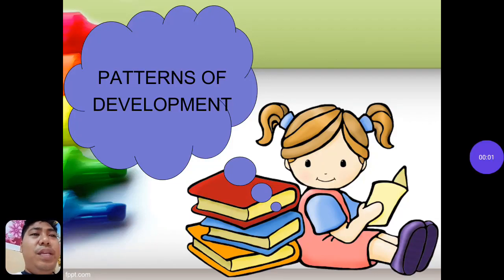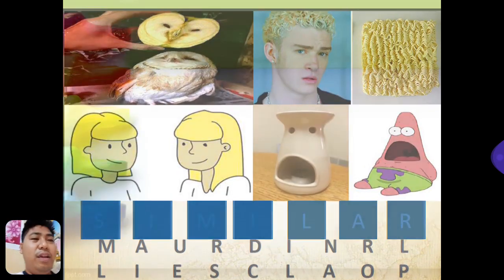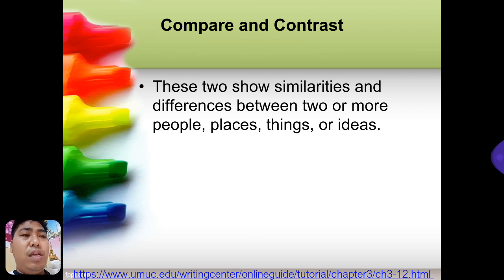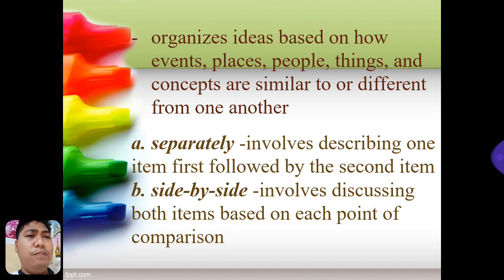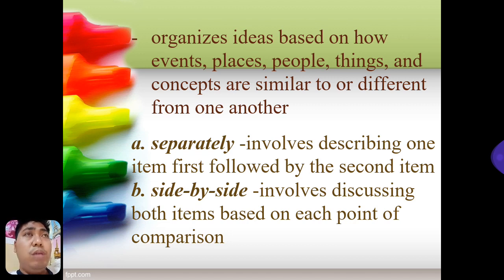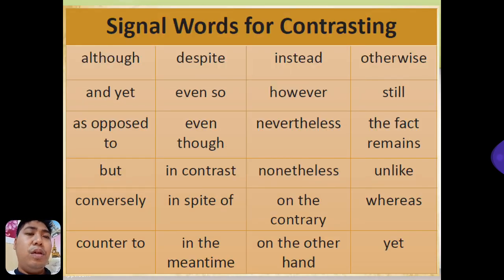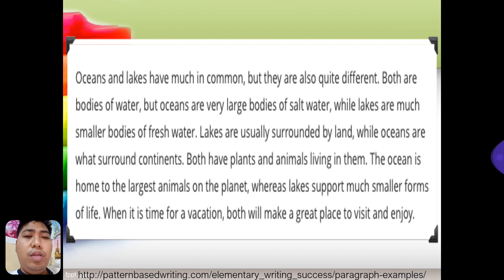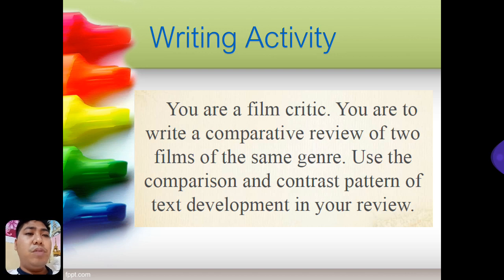Compare and Contrast - Patterns of Paragraph Development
Distinguishes between and among patterns of development in writing across disciplines
a. narration
b. description
c. definition
d. exemplification / classification
e. comparison and contrast
f. cause and effect
g. problem - solution
h. persuasion